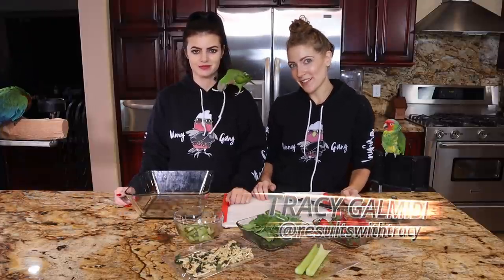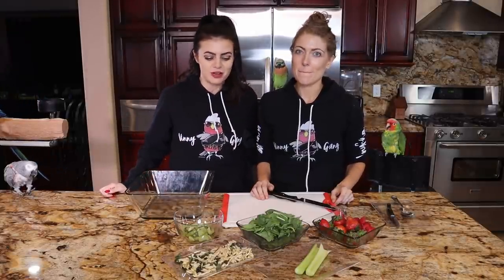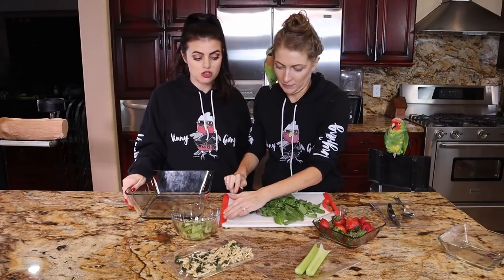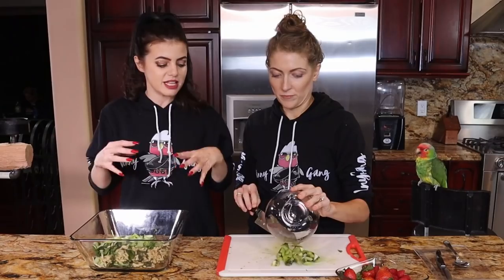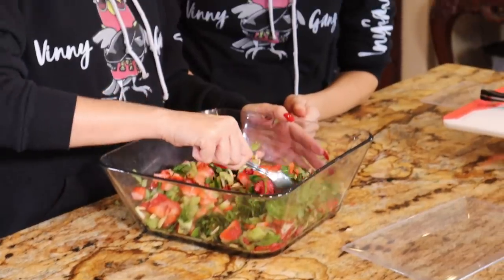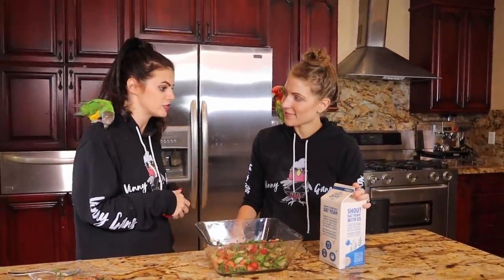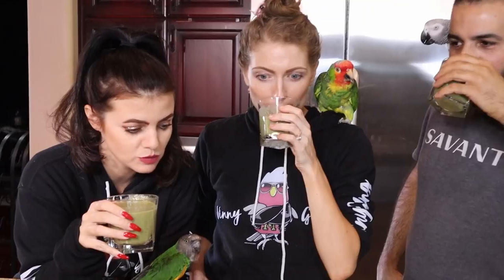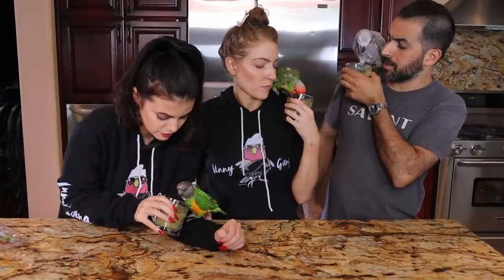HOW TO MAKE PARROT CHOP FOR YOU AND YOUR BIRD TO ENJOY TOGETHER! | PARROT CHOP CHEF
On this episode of Parrot Chop Chef, Tracy and I show you how to make chop for you and your bird to enjoy together!! This one really surprised me, I was genuinely skeptical about how it all could come together but Tracy did it again!! The salad was so fresh and the Parrot Chop Change Up Smoothie was SO GOOD! Let me know in the comments if you make this one or any of the other parrot chop recipes we've made on the channel, I can't wait to see what you post!!

INGREDIENTS
2 Cups Raspberry & Strawberry Mix
3 Cups Spinach Arugula & Bok Choy Mix
2 Kiwi Diced
2 Cups Almonds Chopped
Sprigs of Basil & Mint
2 Stalks Celery

PARROT CHOP CHANGE UP
Add 2 Cups (or more/less to taste/thickness) Desired Milk Alternative or Water - Just not Orange Juice 😂

CAMEO | @MARLENEMCCOHEN

MARLENE MC'COHEN
P.O.BOX 572908

MY PARROTS 🦜❤️
BLU          🐦 Indian Ringneck Parakeet
NELLIE     🐦 Senegal
MONTY    🐦 Senegal
ILUKA       🐦 Cockatiel

SAVE SOME $$$